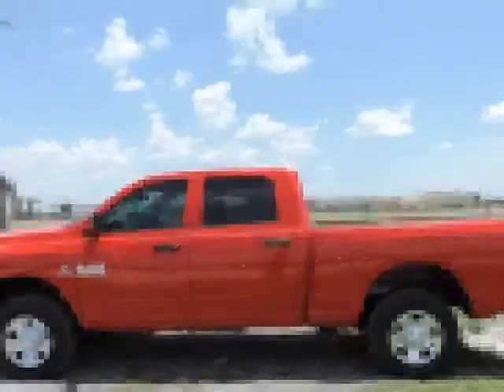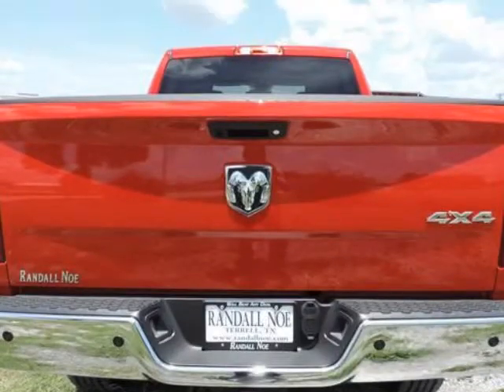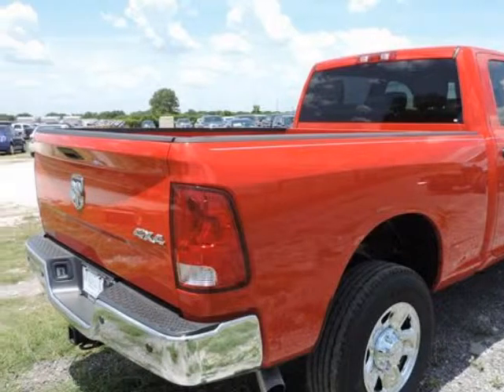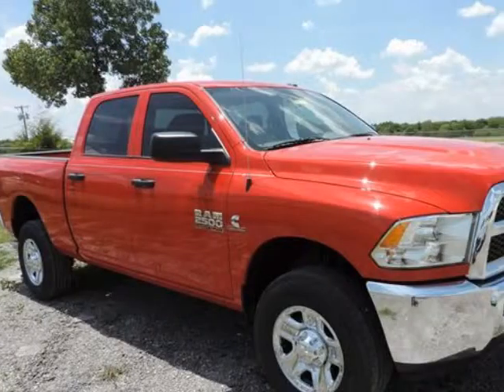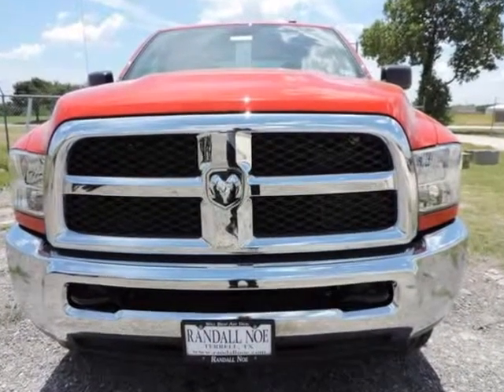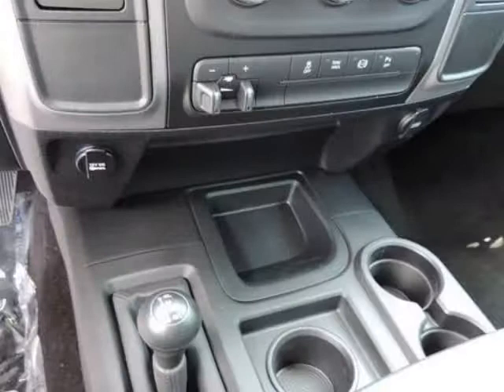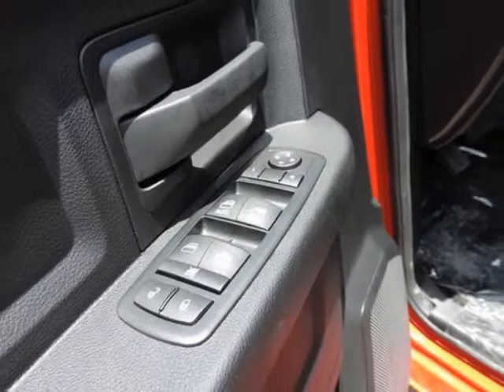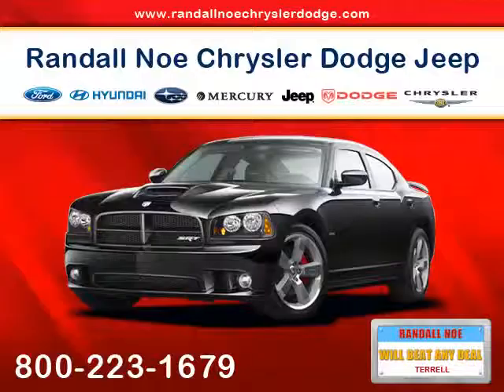2014 Ram 2500 4WD Crew Cab 6.4 Ft Box Tradesman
2014 Ram 2500 4WD Crew Cab 6.4 Ft Box Tradesman
VIN: 3C6UR5CL8EG277161

Randal Noe Chrysler Dodge Jeep Ram presents this 2014 Ram 2500 4WD Crew Cab 6.4 Ft Box Tradesman. Represented in RED. Under the hood you will find the 6.7 Liter I6 24 Volt DDI OHV Turbo Diesel coupled with the AUTOMATIC.The Word Around Town: Ram 2500 models are intended for the most extreme personal-towing needs, while the 3500 models are aimed at heavy commercial use by ranchers or construction crews. With diesel model's 10-percent gain in fuel efficiency, as well as other maintenance-related improvements, running costs should be down versus these trucks' predecessors. Even compared to the other latest heavy-duty trucks, the Ram 2500 and 3500 HD models have some of the best-appointed, most luxurious and most attractive interiors, picking up much of the look and some of the high-line materials from the latest light-duty Ram trucks.Options and Safety Features:Nicely equipped with ABS And Driveline Traction Control, Airbag Occupancy Sensor, Curtain 1st And 2nd Row Airbags, Dual Stage Driver And Passenger Front Airbags, Dual Stage Driver And Passenger Seat-Mounted Side Airbags, Electronic Stability Control (ESC), Outboard Front Lap And Shoulder Safety Belts -inc: Rear Center 3 Point, Height Adjusters and Pretensioners, Rear Child Safety Locks, Tire Specific Low Tire Pressure Warning.Randal Noe Chrysler Dodge Jeep Ram WE WILL BEAT ANY DEAL! At Randal Noe Chrysler Dodge Jeep Ram our goal is to provide you with an excellent vehicle purchase and ownership experience. For the finest in personal customer service, please contact the Internet Department directly through this website.Also, please note, we take great care to keep our listings up to date, however our inventory changes daily and not all inventory is online. If you do not see what you are looking for, then please call.We look forward to providing you with excellent customer service and welcoming you as a Randal Noe Chrysler Dodge Jeep Ram client.You can reac